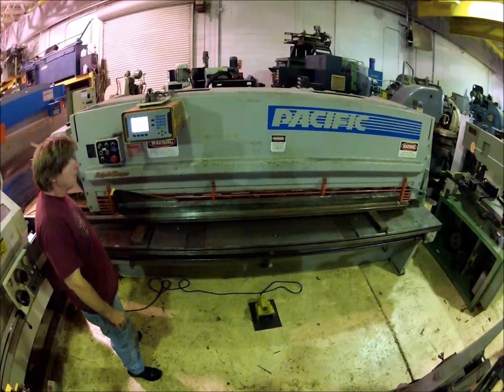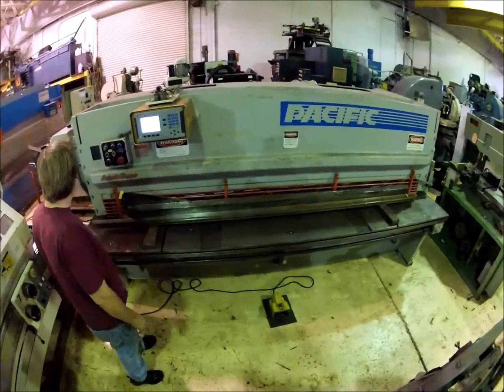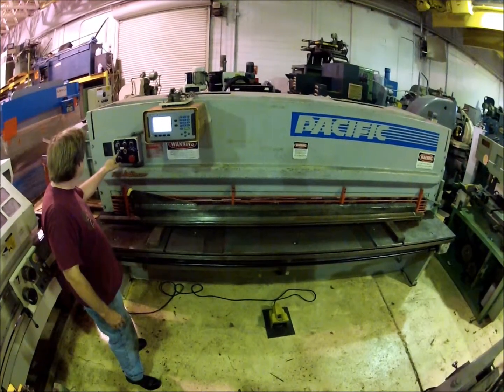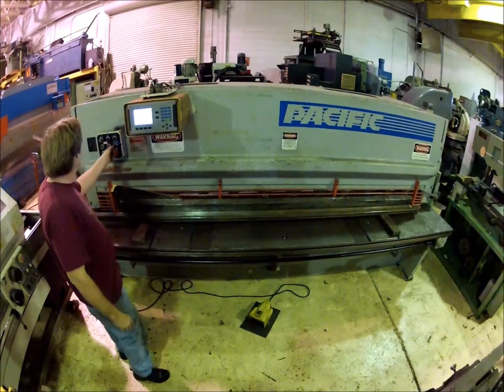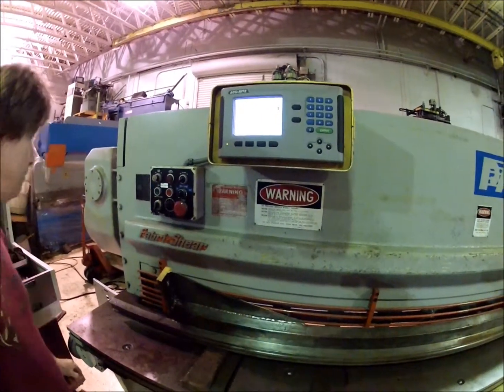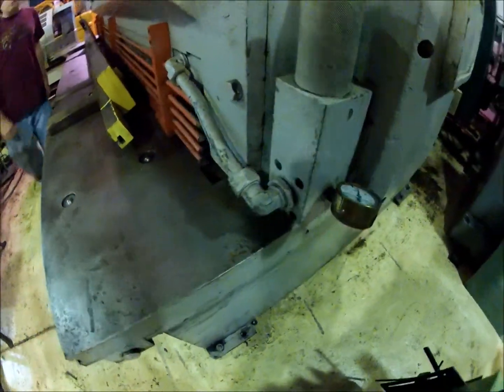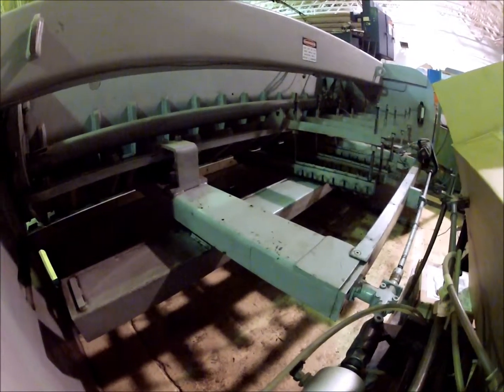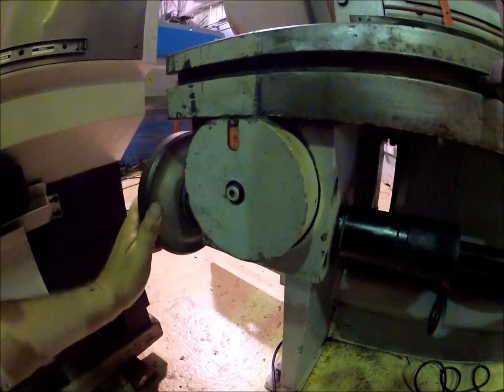Pacific 10' x 1/4" Shear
Pacific 10' x 1/4"
S# 0543-S11150/E, Model FS210-10, Gap frame 19.68", Distance between housings 128.7", Dial in gap adjustment for blades, Ball transfer on table, Front operated back gage with magnetic sheet hold down and light ga. steel sheets x 36" of depth, 10' Squaring arm, One shot lube system, Main drive motor 10hp 230/460v 3ph, Back gage motor 1hp 230/460v 3ph, Air pressure required 85-95 psi, Strokes/Min 50, Overall dim. 13' 2"L x 7'FB x 7' 3"H, Est. Wt. 21,560 lbs